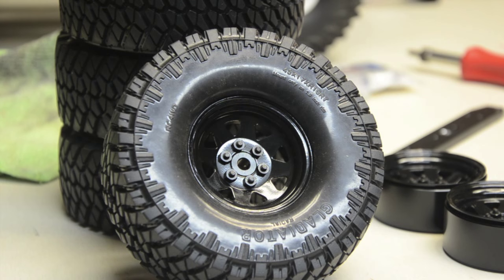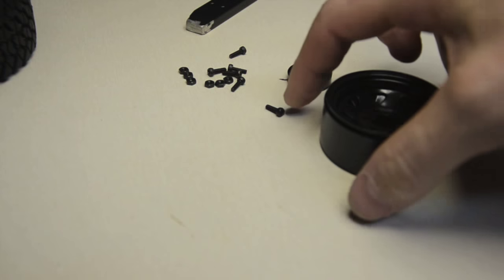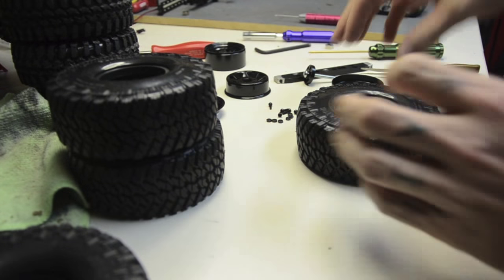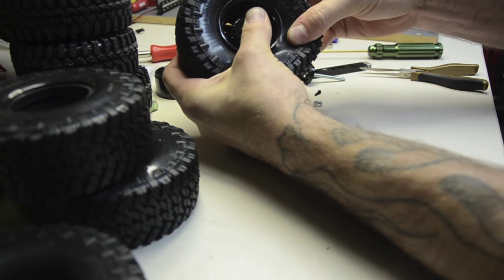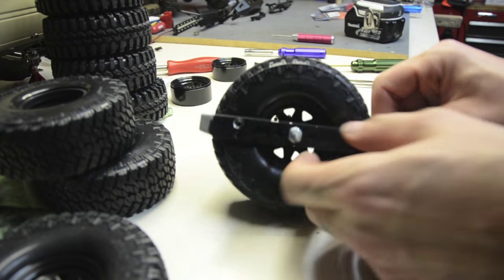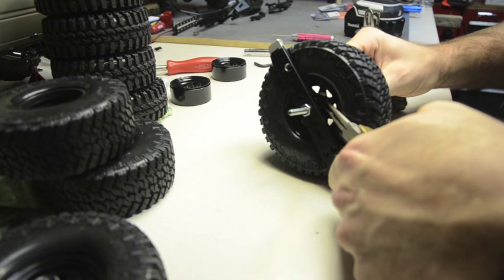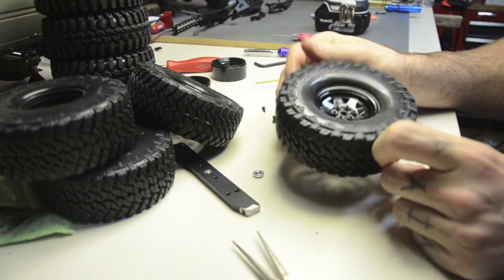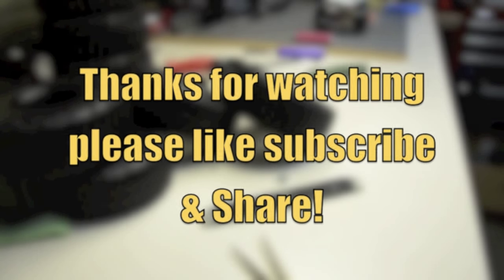RC4wd Scale Crawler Beadlock Wheel Tips and Tricks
I will be adding items to my store all the time and all proceeds go right back into the channel! I show my trick for installing RC4wd beadlock wheels.